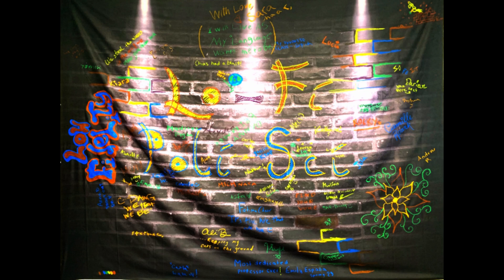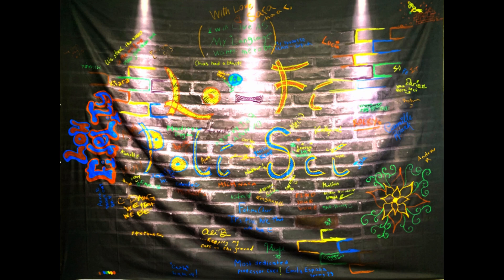"Games, more than fun..."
Always remember that Lofi Poli Sci is more than just me, it’s the we, that we be.

Episode 18 Season 10 (series 852)